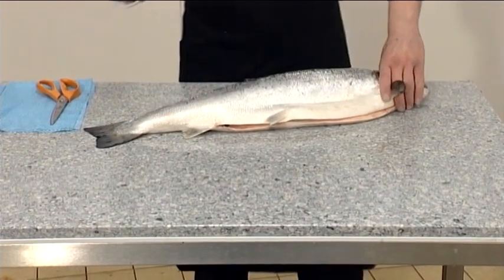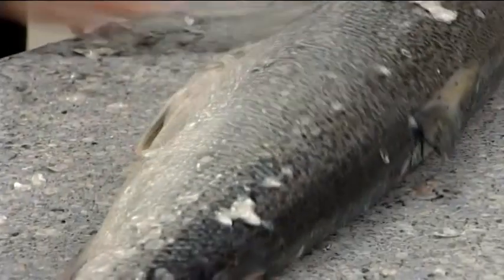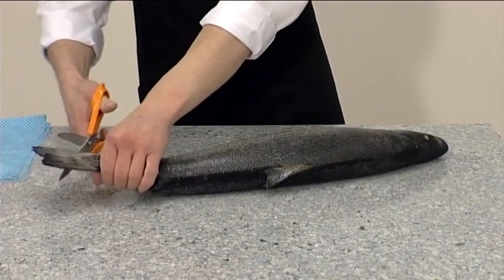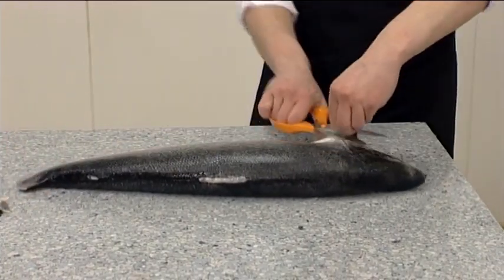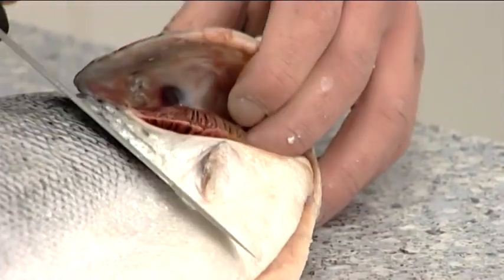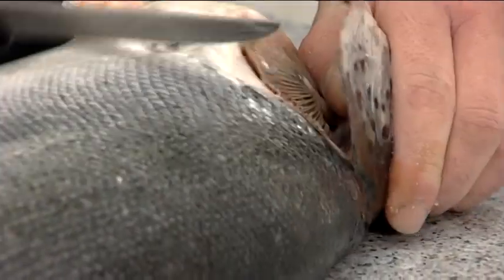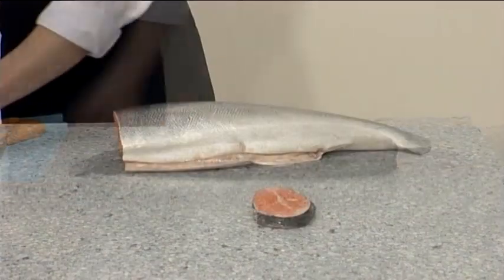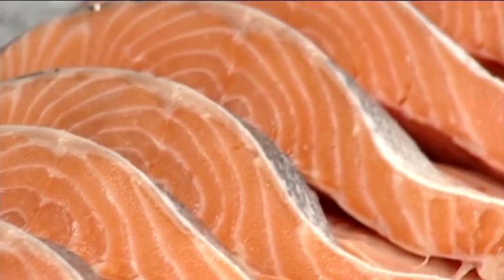How to Steak a whole Salmon | 409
How to Steak a whole Salmon - family Salmonidae. Part of the Seafish "Fish Filleting Training Programme"

Filmed and edited by Classlane Media
Narrated by Geoff Annis
Executive producer for Seafish: Lee Cooper

Also available from Seafish as a single DVD